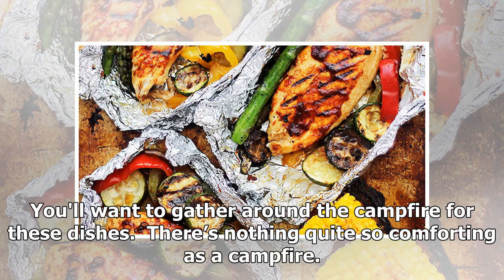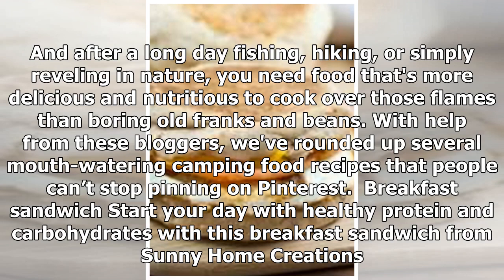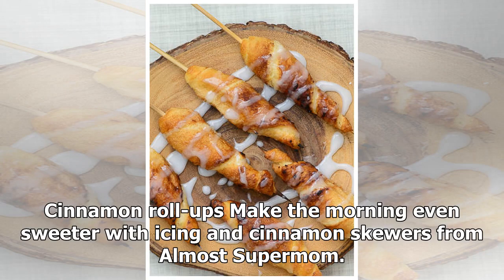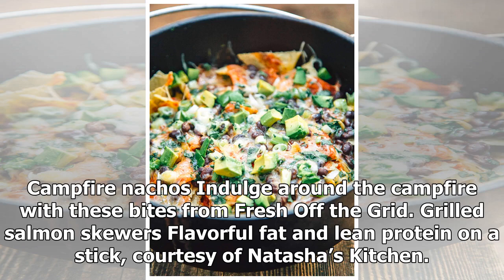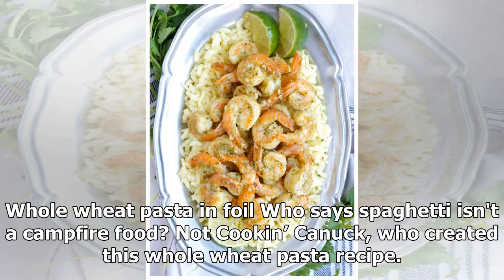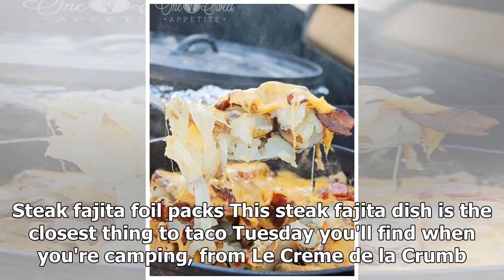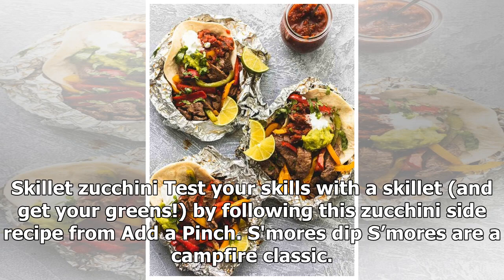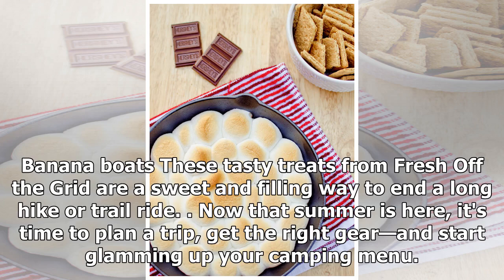The secret to cooking food will make Glamping more interesting